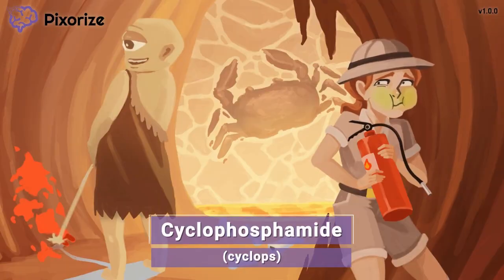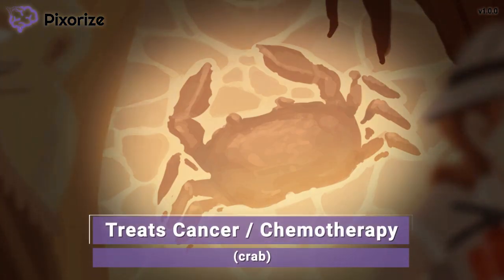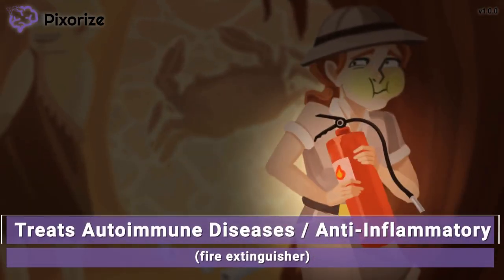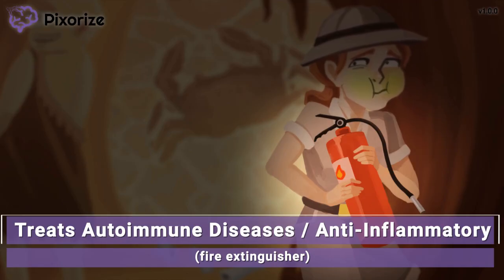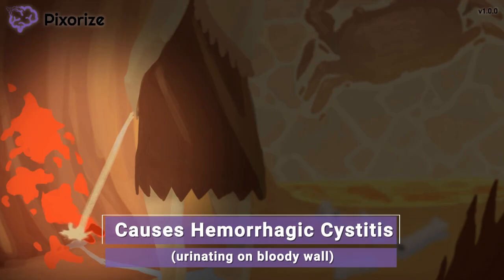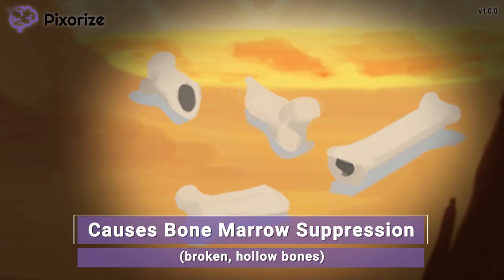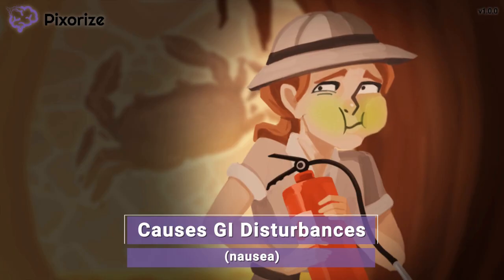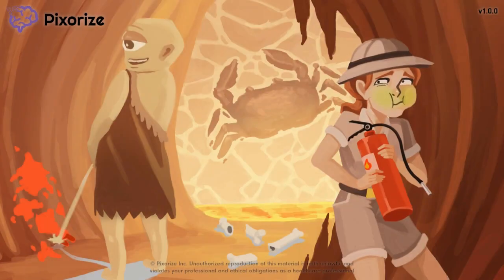Cyclophosphamide Mnemonic for NCLEX | Nursing Pharmacology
Study this Cyclophosphamide NCLEX mnemonic and other mnemonics with Pixorize.

Cyclophosphamide and ifosfamide are chemotherapy drugs that can treat a wide variety of cancers. They also have anti-inflammatory properties that are used to treat autoimmune conditions like lupus and myasthenia gravis. An important side effect of these drugs is hemorrhagic cystitis, or bladder damage causing bleeding into the urine. It also causes the side effects common to most chemotherapy drugs - bone marrow suppression and GI upset.